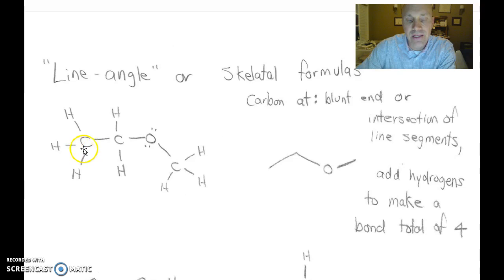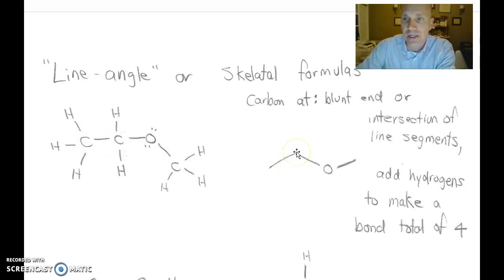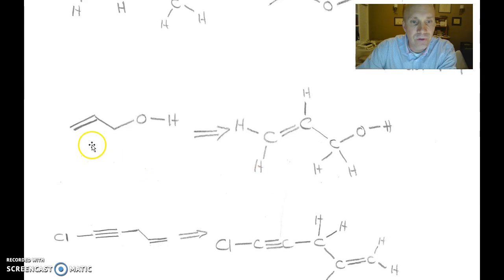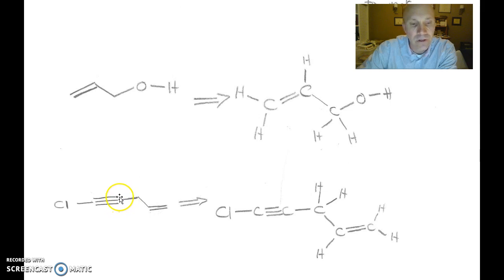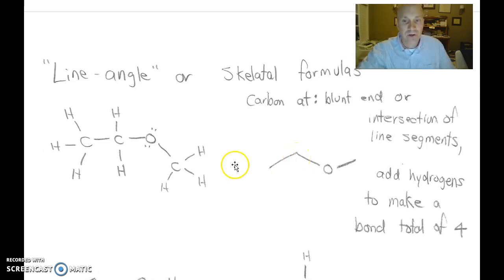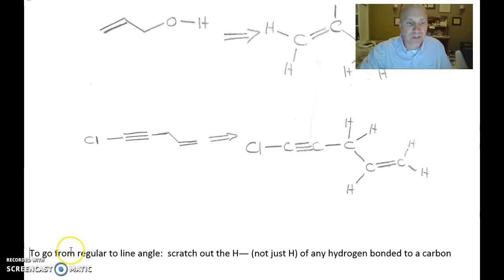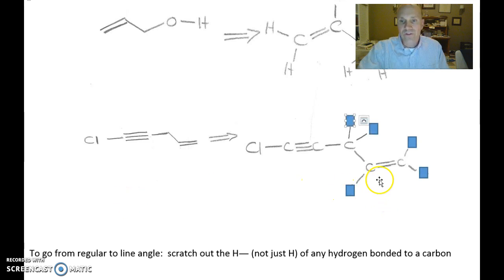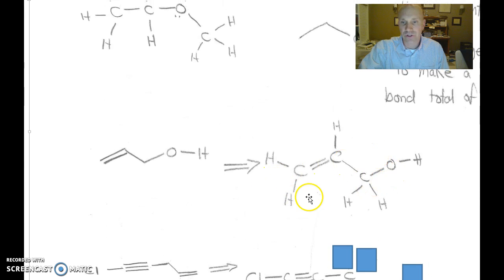Line Angle Structures